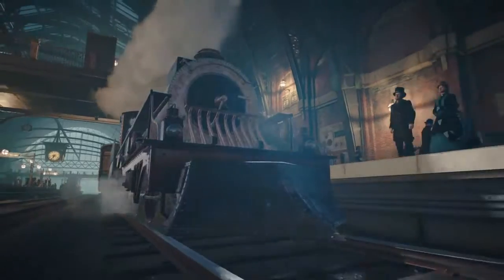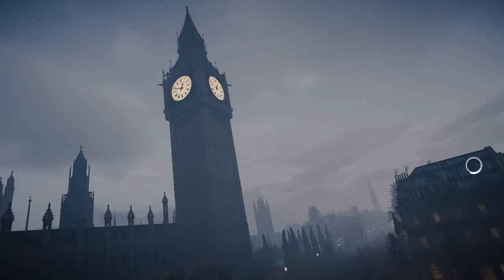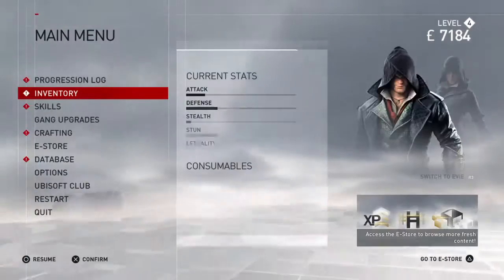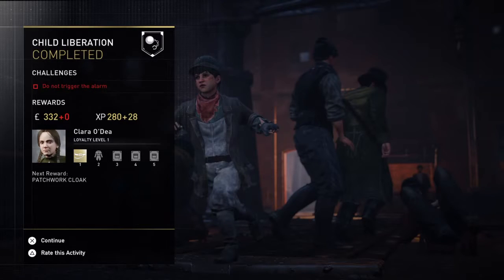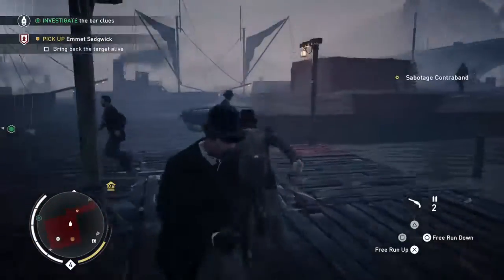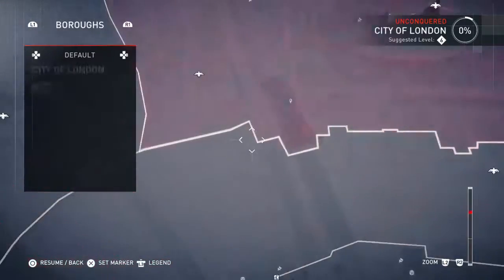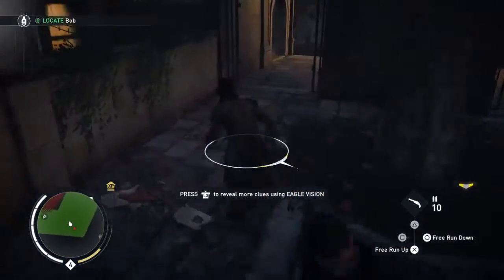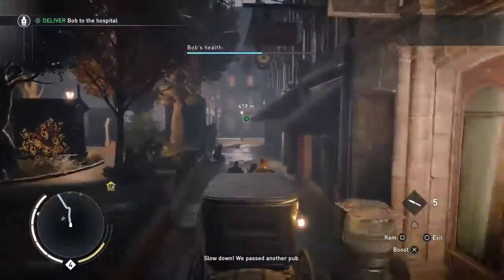CONQUEST!! LIBERATION!! BOB!! [[Assassin´s Creed Syndicate Gameplay]]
NOT BOB!! BOB WAS MY FAVORITE!! DAMN YOU BLIGHTERS!!